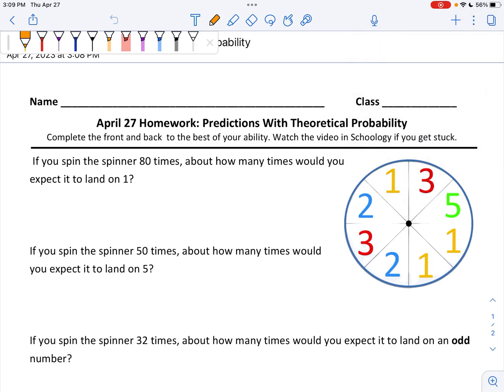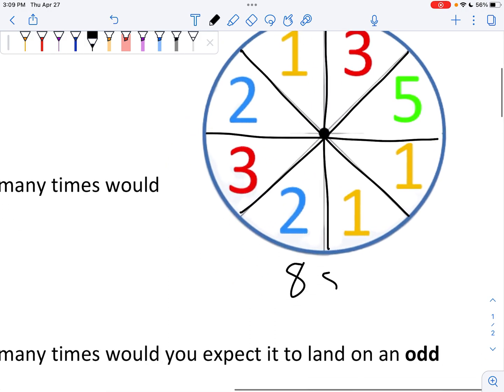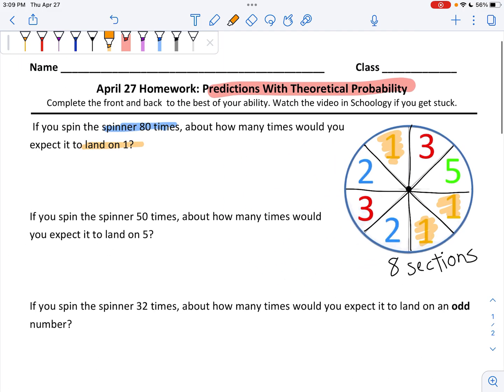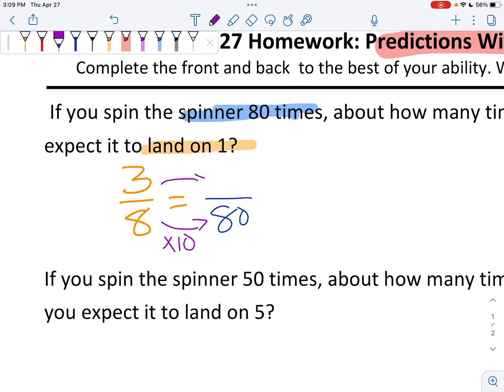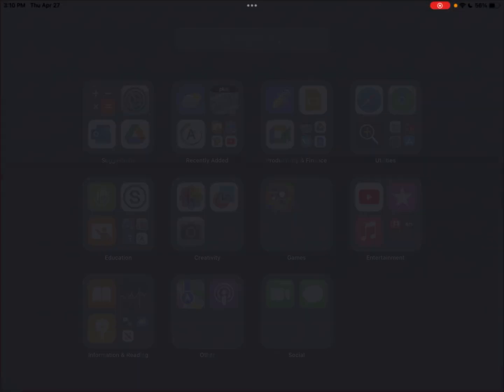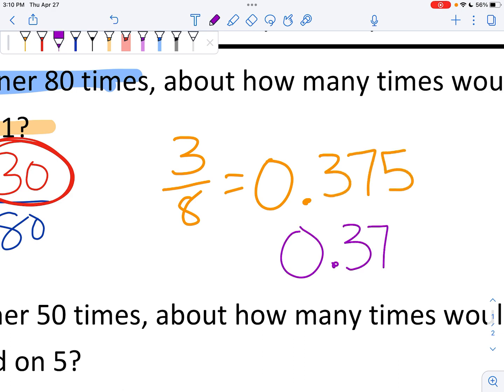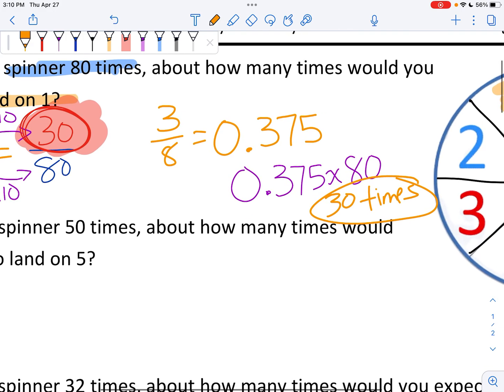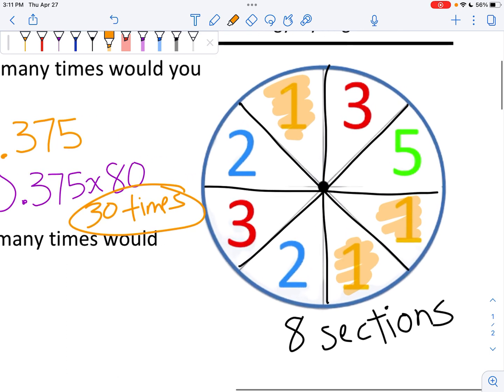April 27 Video Homework Help